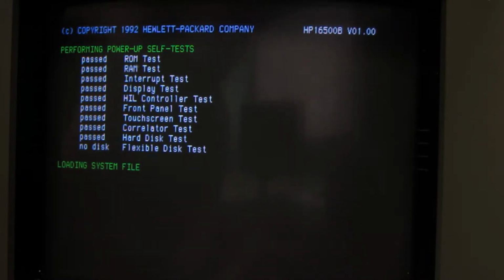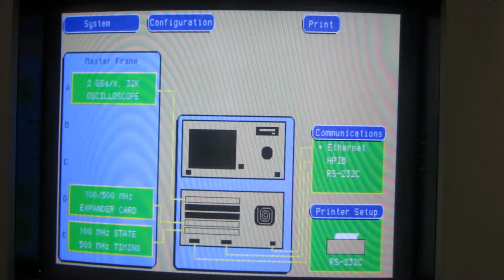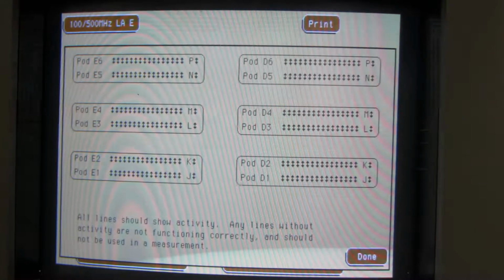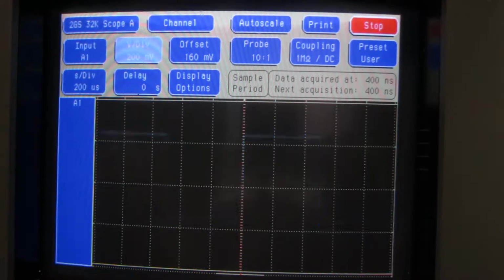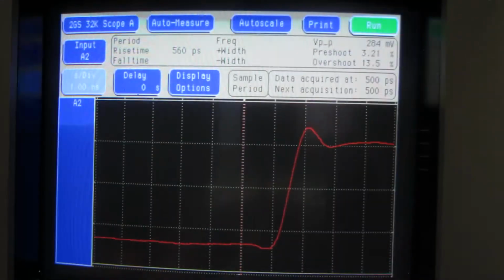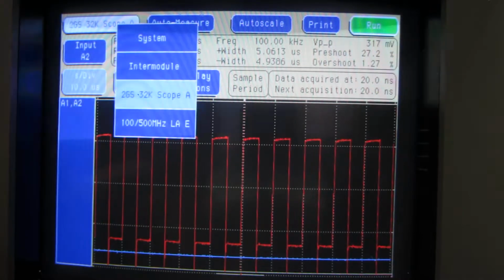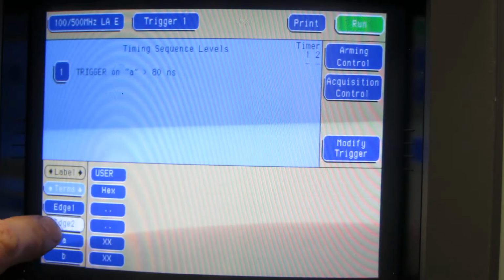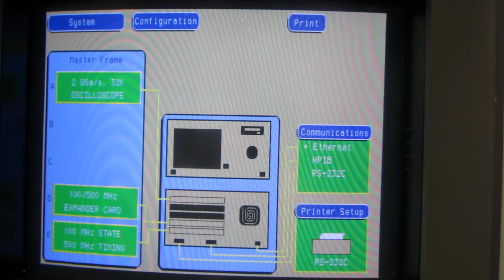Hewlett Packard HP 16500B logic analyzer demo with 16534A, 16550A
Demonstration of HP 16500B logic analyzer mainframe, showing self-test, hard drive, 16534A 2GS/s oscilloscope module, 16550A logic analysis modules (total 192 channels), with various measurements.